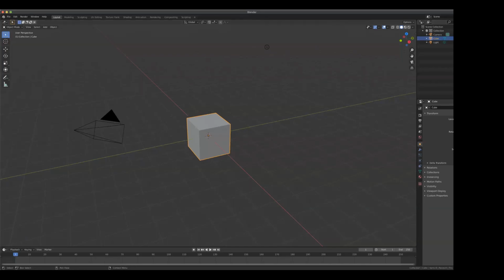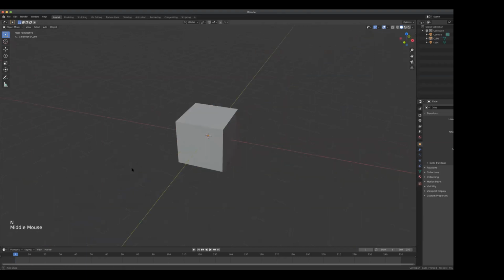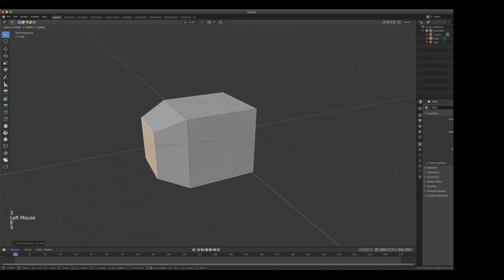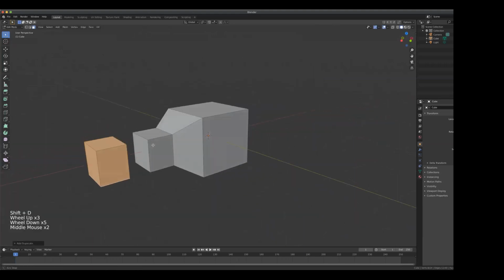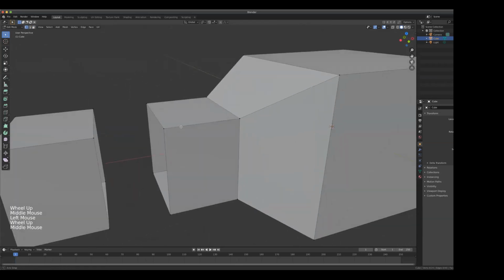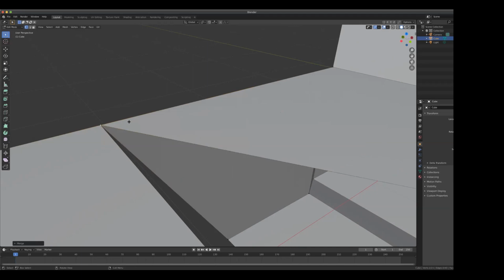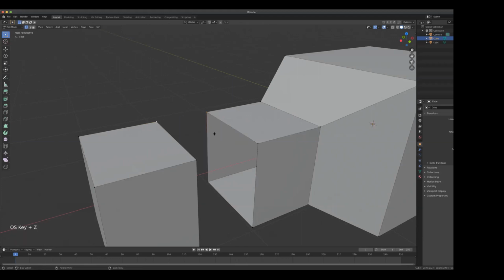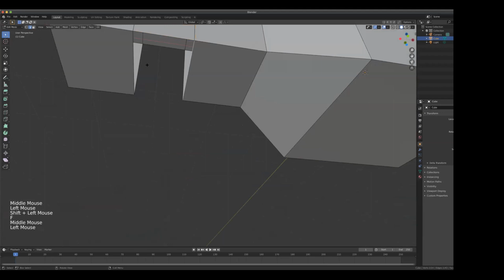Blender 3D 2.8X Basics: How to Merge Points and Create Faces. See description for new shortcut.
Merge components shortcut is now "M" only.  Alt+M is for splitting.